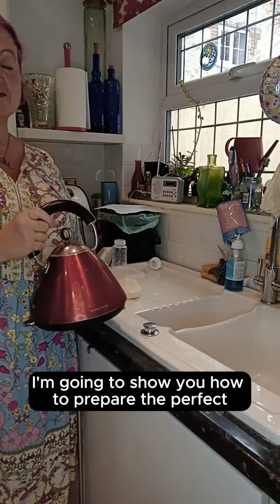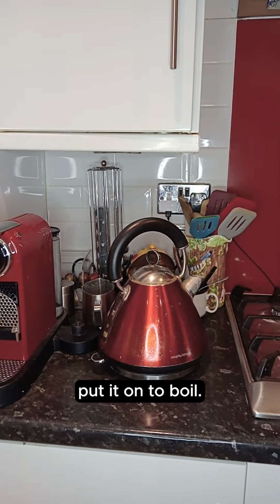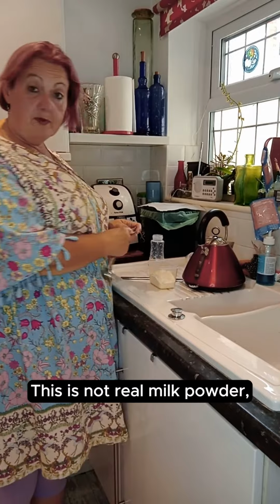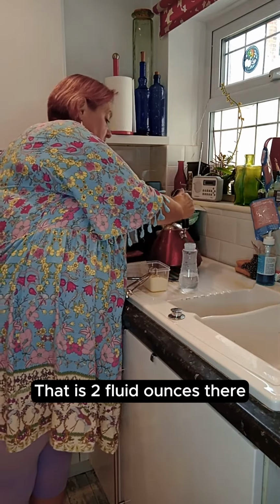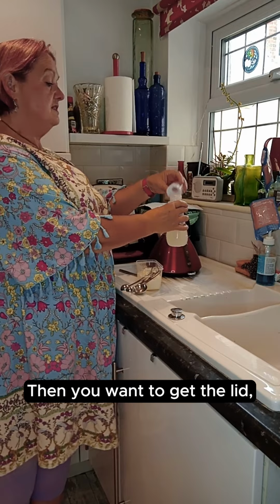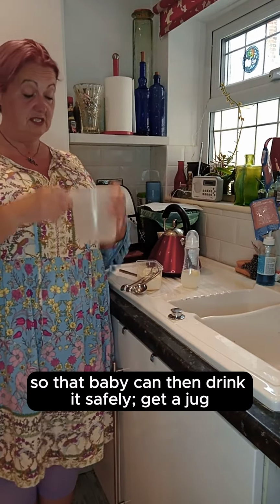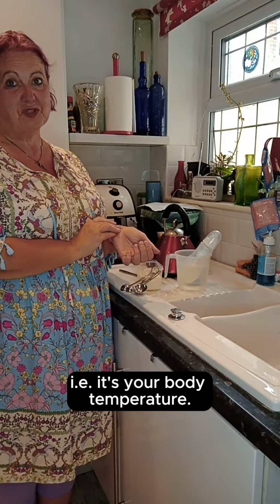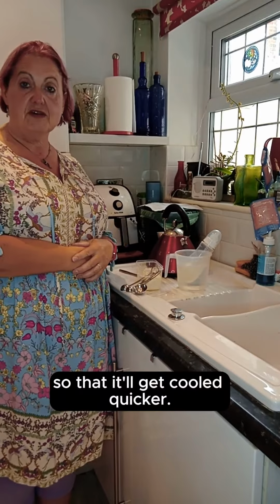Are you aware of the recommendations for safe preparation methods for infant formula bottles?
A recent study by Swansea university showed that only 11 of 74 powdered infant formula preparation machines tested produced a water temperature above 70 degrees C (158 degrees F).

It is essential to add water of 70 degrees C or hotter to the milk powder, in order to kill off potentially harmful bacteria. This is because powdered infant formula cannot be made sterile and may contain bacteria, including Salmonella and Cronobacter, which can make your baby very poorly.

Cleaning the preparation area before each bottle is made, and of course handwashing, helps to ensure safe bottle preparation.
Watch the video for a simple guide to formula bottle preparation.

How do you prepare your baby’s formula bottles?

To join the chat and speak with a real midwife directly, search for 'Snag Baby' private group on FB and follow on instagram and TikTok @snagbaby